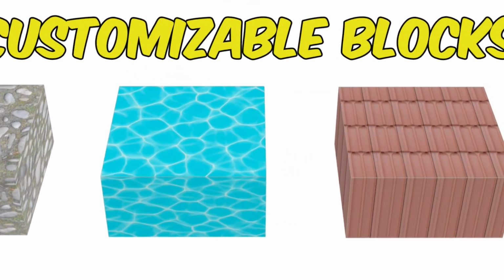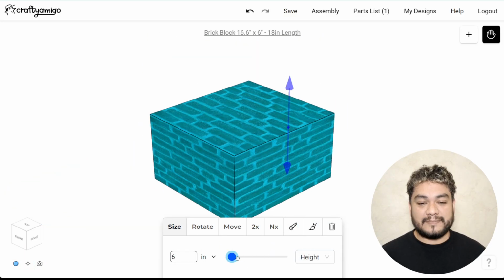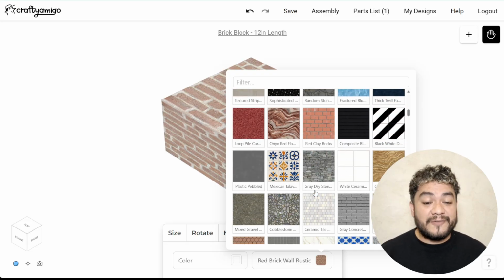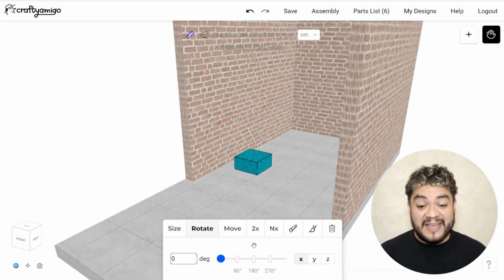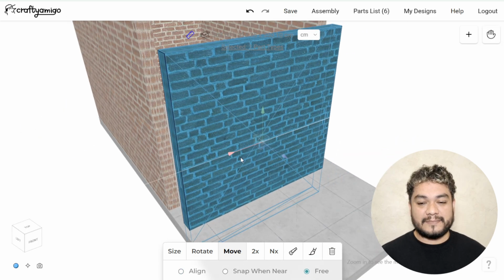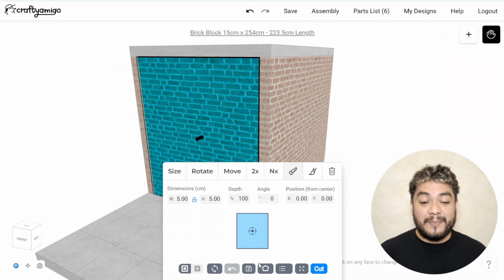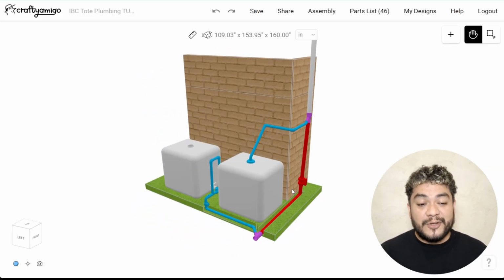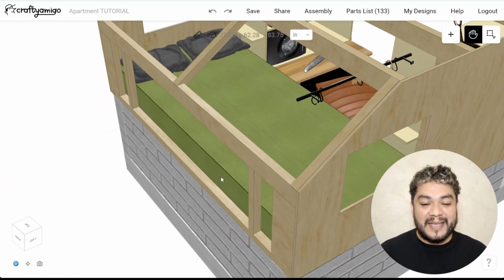How to Use Customizable Blocks – The Perfect Add-On for Your Designs | Crafty Amigo Tutorial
In this tutorial, you’ll learn how to make the most out of customizable blocks — a versatile tool that gives your projects more flexibility, style, and personality.

✅ Explore different categories: concrete, grass, tiles, bricks, and more!
✅ Easily adjust dimensions: change length, width, and height to fit your design.
✅ Rotate and position: set the texture direction and place blocks precisely with the Move tool.
✅ Duplicate in seconds: use the 2x, Nx, or copy/paste options to create multiple blocks instantly.
✅ Apply custom cuts: open spaces for doors, windows, or other architectural details.
✅ Personalize with colors and textures: filter by category to find exactly what you need (e.g., type “tile” to see only tile textures).

👉 With these steps, you can transform a simple block into a wall, a base, or even a decorative element. It all depends on your creativity.